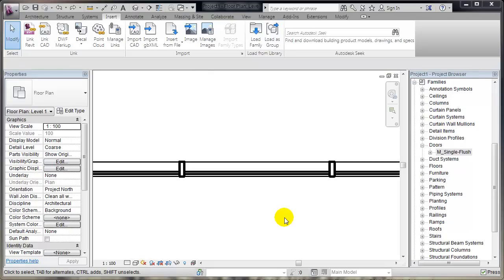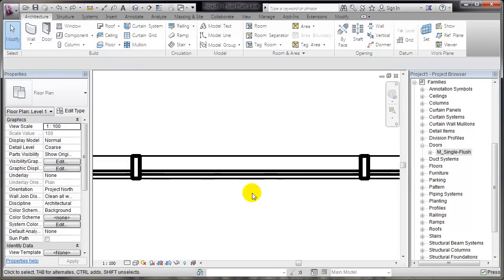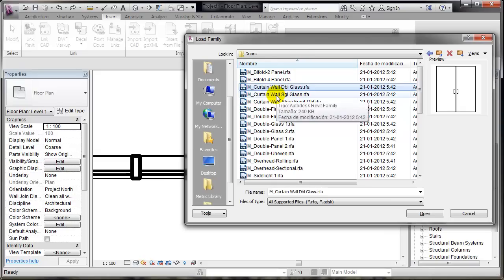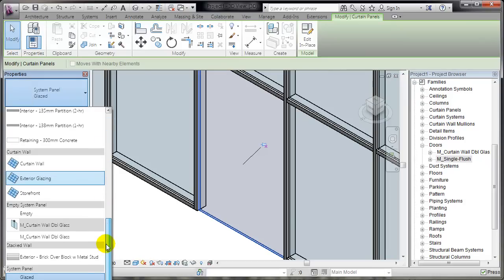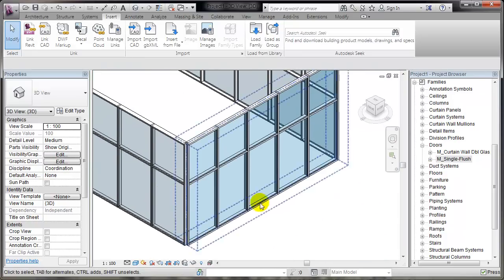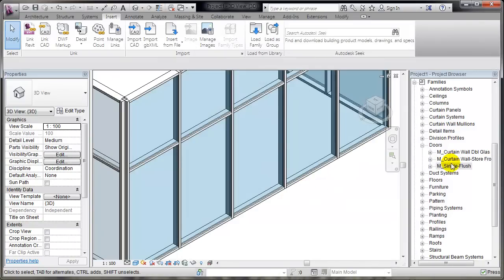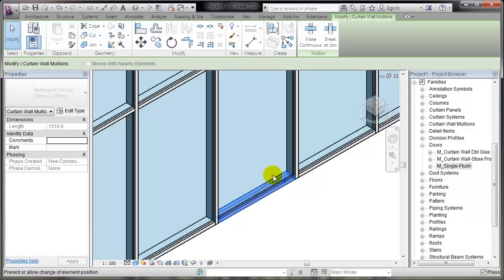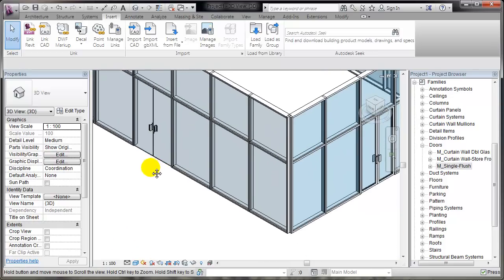REVIT: Placing a door in a curtain wall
In this tutorial we will se how to place a door in a curtain wall by replacing a curtain panel.